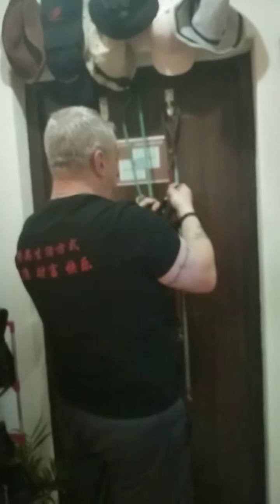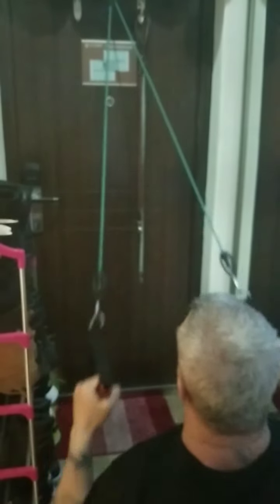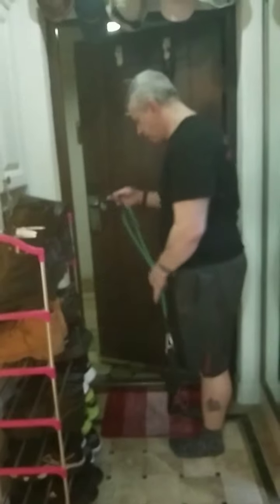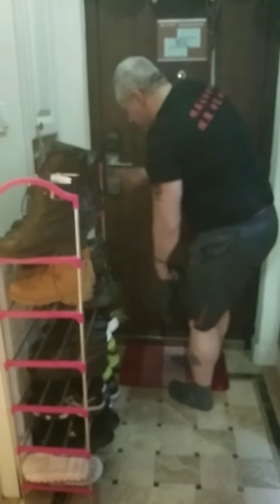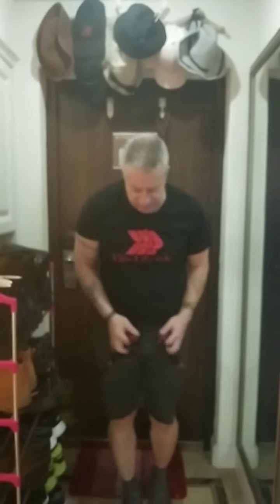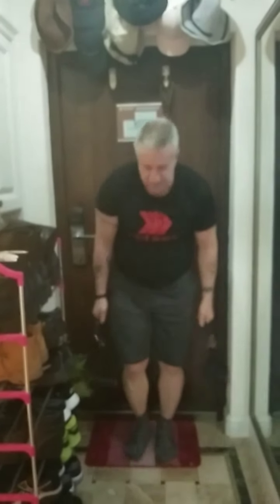Danny S Resistance Bands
Specially designed video to provide a workout plan using resistance bands